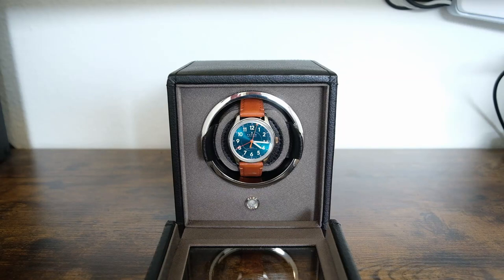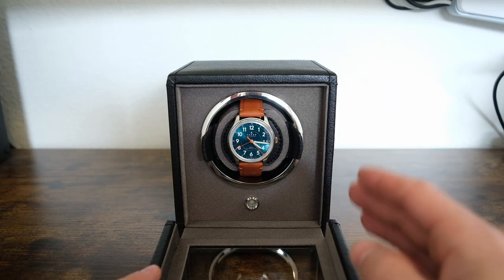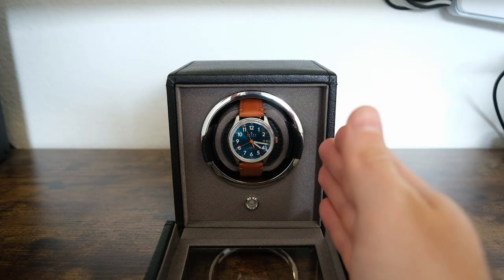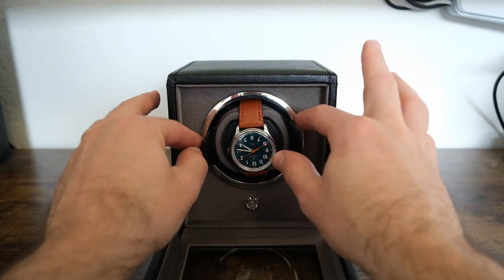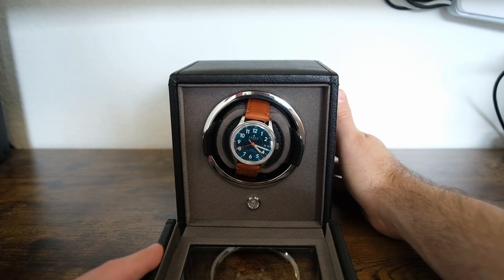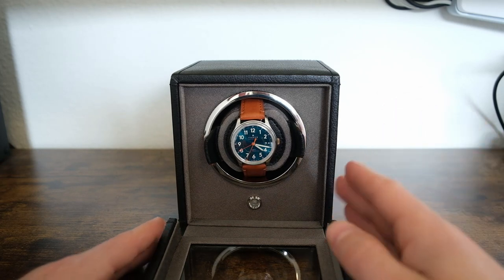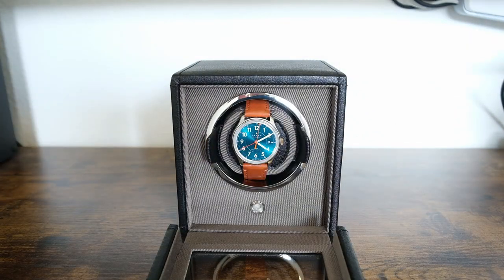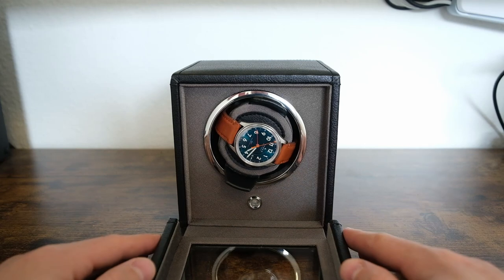Center Wolf Watch Winder | Return to 12 O'clock position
It took me a while to realize this watch winder could actually return itself to the 12 o'clock position, but it doesn't not it automatically. Here is a quick trick to return the wolf cub watch winder to the 12 O'clock position.